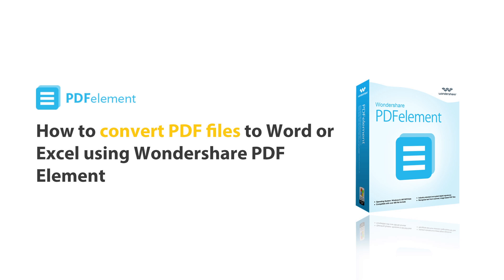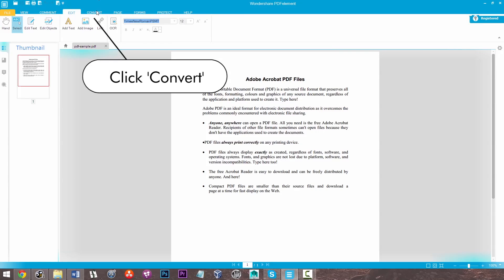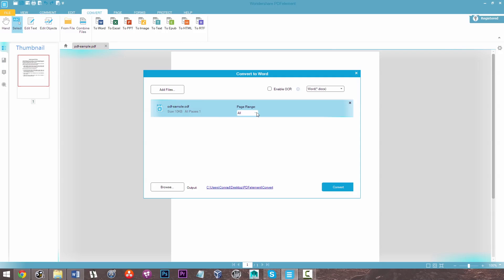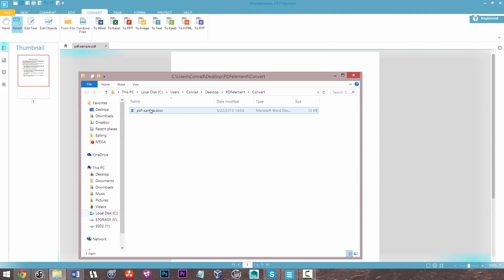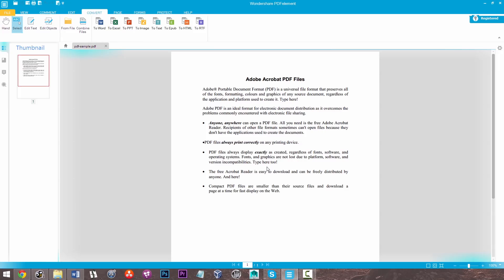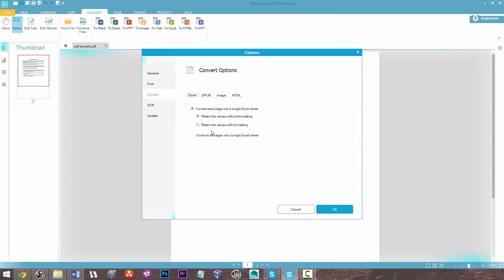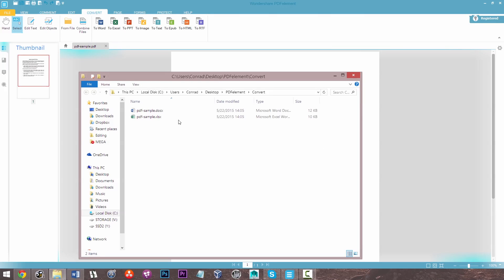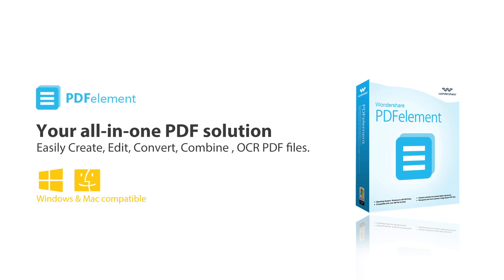How to: Convert PDF to word/excel by using PDFelement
Convert PDF to Word, Excel, PowerPoint and more:

-Convert PDF to Word files, enabling you to edit them whilst keep the formatting the same.

-Extract tables from PDF into Excel keeping all of the original data and layout.

-Convert PDF to PowerPoint, EPUB, HTML, RTF, or text and images including JPG, PNG, TIFF, GIF and BMP.

-Convert over 500 PDF files at one time. Quick and easy.

Convert Protected PDF:You will also be able to convert protected PDF files, removing all restrictions, and use them as Word, Excel or any other file format.